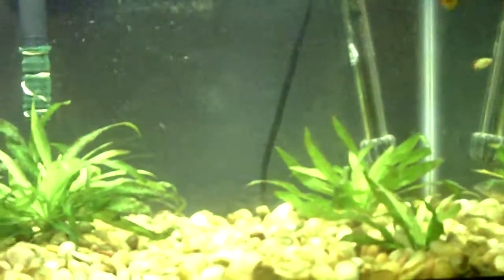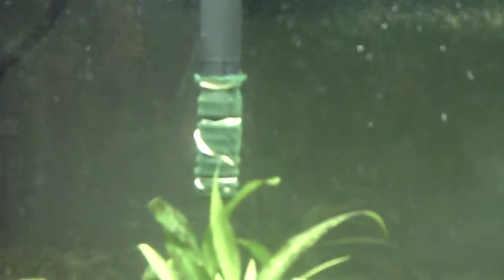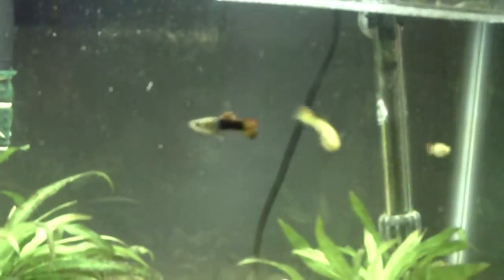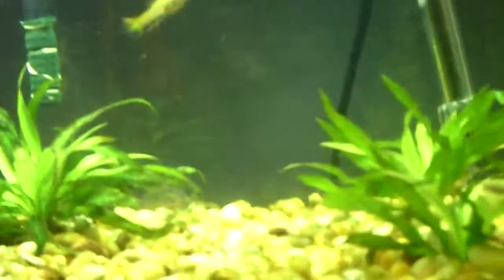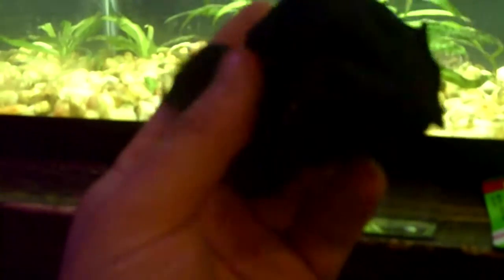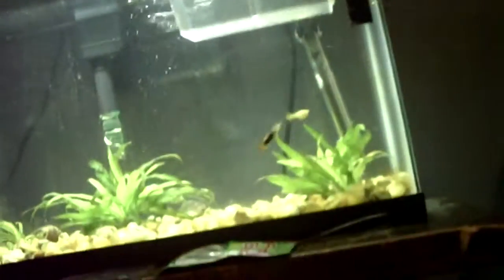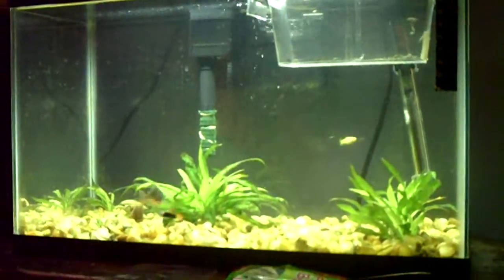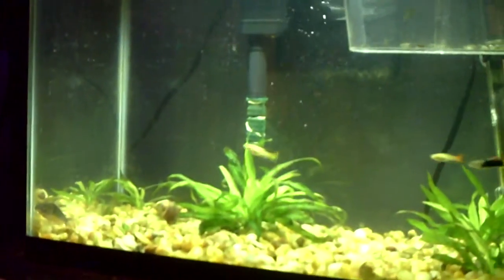potential filter issue solves my baby fish problem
basically last night i tried out a few ideas on how to keep the babys from getting sucked up onto the side of the filter this was the best on i devised after about an hr of different things from cloth that was from an old pair of pajama pants to an old pair of panty hose that my mom had laying around to a few other ideas but this one def worked the best basically it's an old fish net cut and rubber banded to the filter hose and it works really well so far but the babies are still to little to let loose i think i let 2 lose and i don't know if they are eating thier food i put in this morning or not but i guess only time can tell